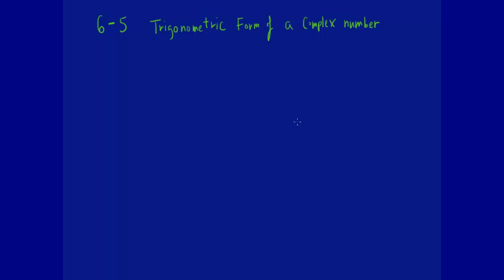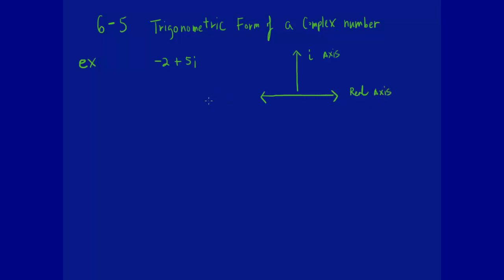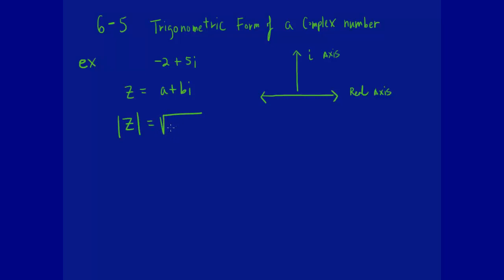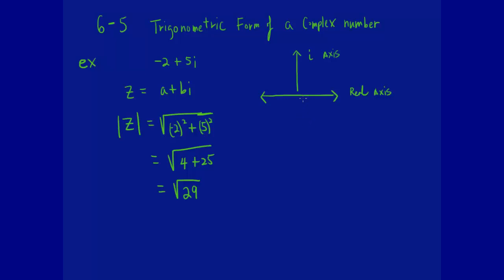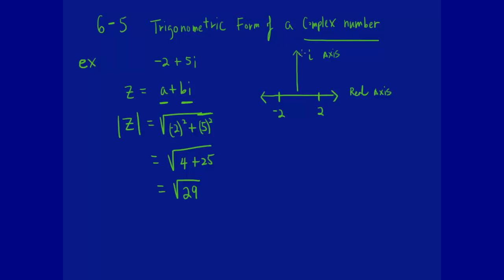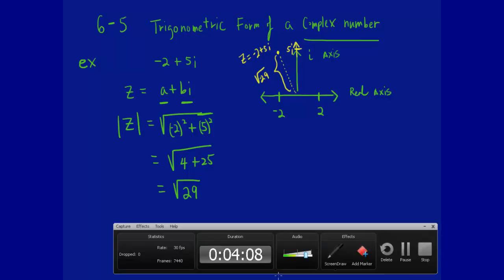6-5 trig of complex ex1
6-5 trig of complex ex1